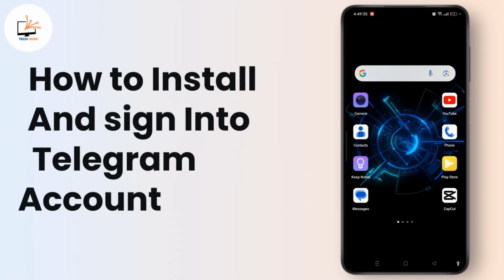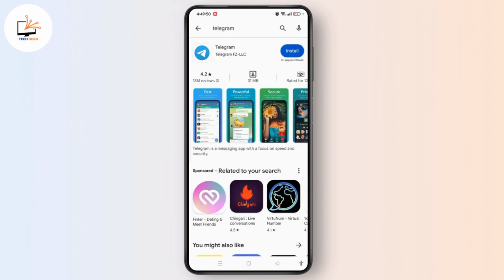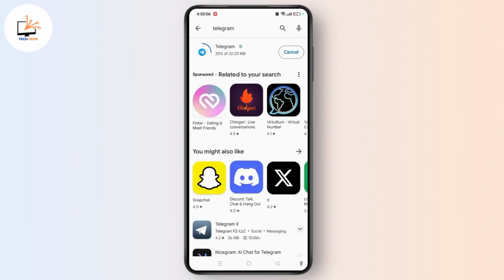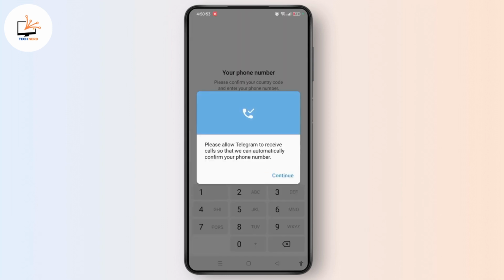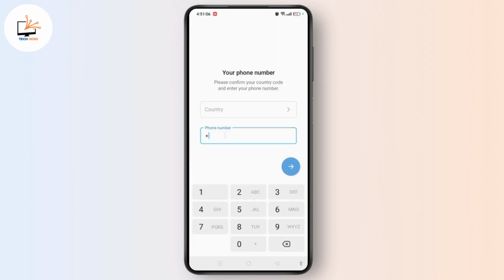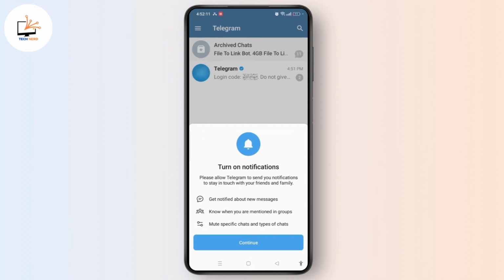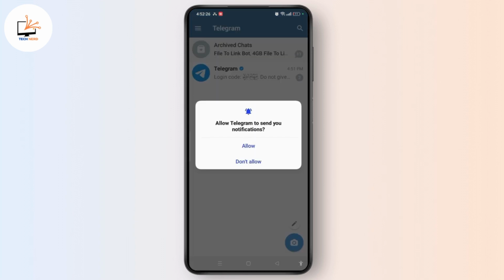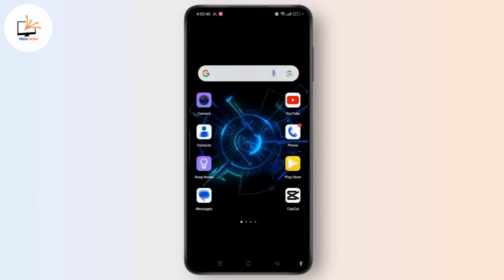How to Install and Sign Into Telegram Account [UPDATED]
In this video, you'll discover how to create a Telegram account and sign in for the first time. We'll also cover how to create a Telegram account without using a phone number.

Timestamps:
0:00 Introduction
0:30 Step 1: Installing Telegram on Your Device
1:05 Step 2: Creating Your Telegram Account
1:25 Step 3: Signing Into Telegram

how to install telegram
how to create telegram account
create telegram account without phone number
install telegram on pc
how to sign into telegram
telegram sign in
create telegram account with email